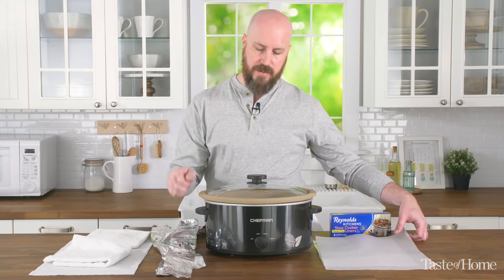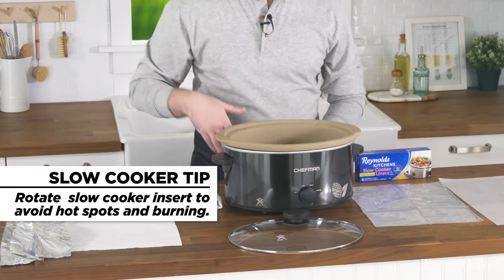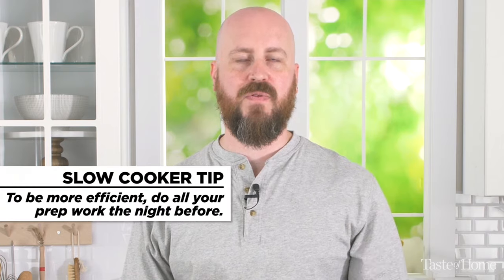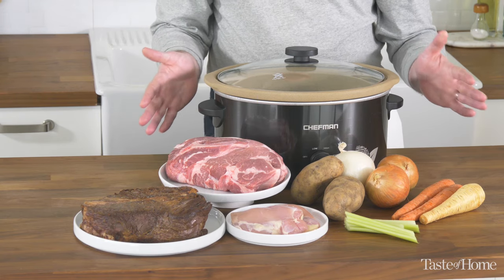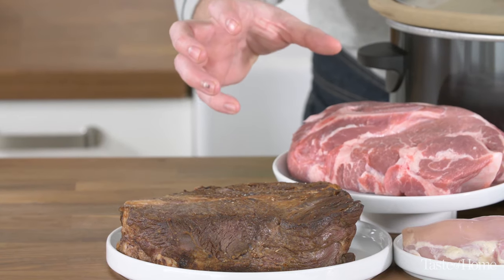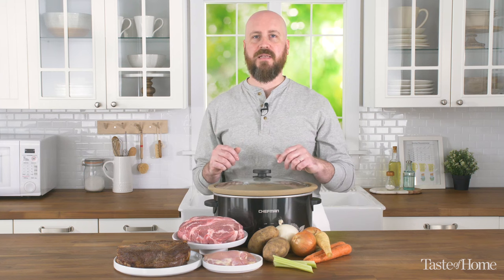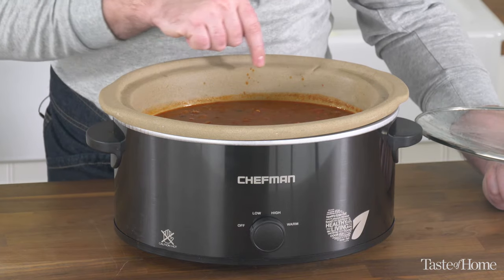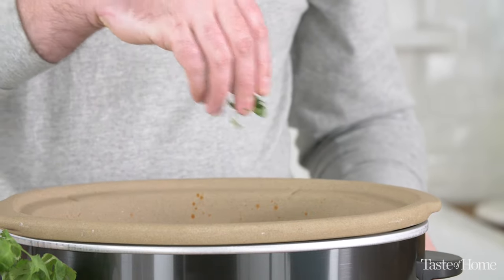How to Use a Slow Cooker: Our Best Slow Cooker Hacks and Tips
Slow cookers, also known by the brand name Crockpots, are kitchen superstars, but are you using yours to its fullest potential? Taste of Home Food Stylist Josh Rink will show you how to use a slow cooker properly and how to troubleshoot some common slow cooker mistakes and problems. From now on, your slow cooker recipes will turn out perfectly every time.